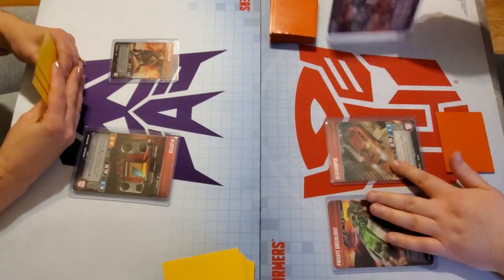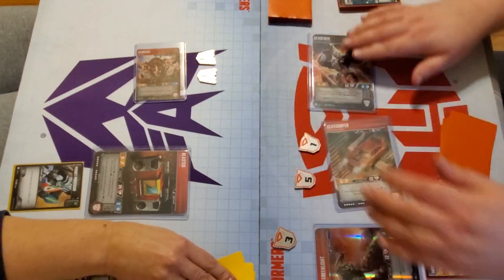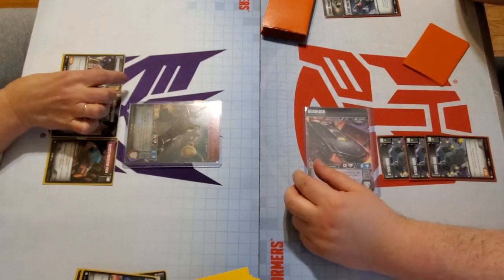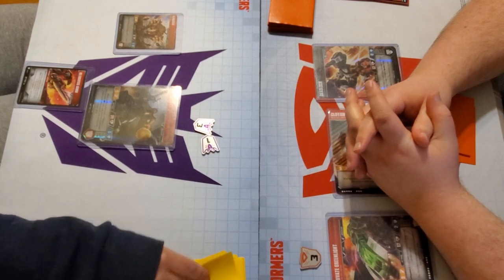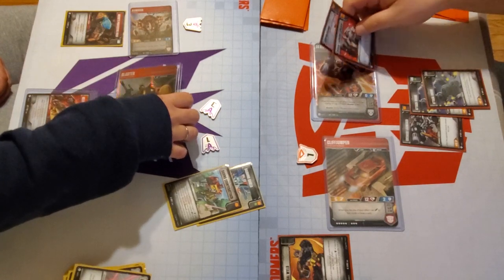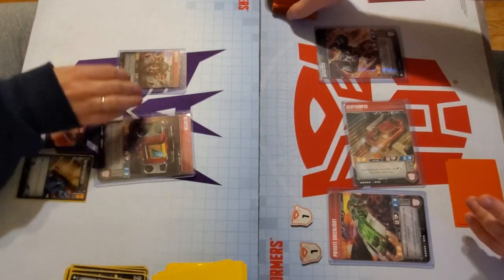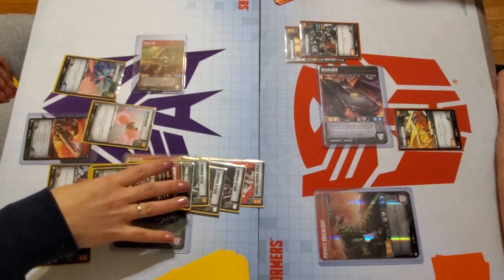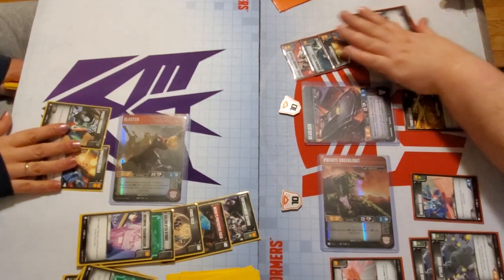SPARKBOUND: PBP's Blaster & Lionizer VS BOA's Traffic Lights of Death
Today we run some decks from our friends over at Blues on Attack and Powered By Primus!

(Filmed April 24th 2020)

AND GO CHECK THESE CHANNELS OUT!!!